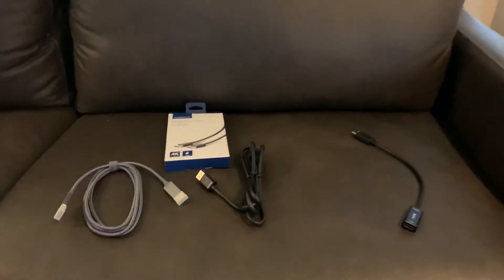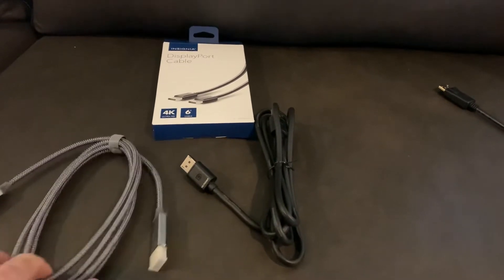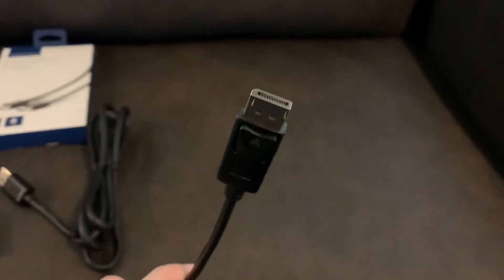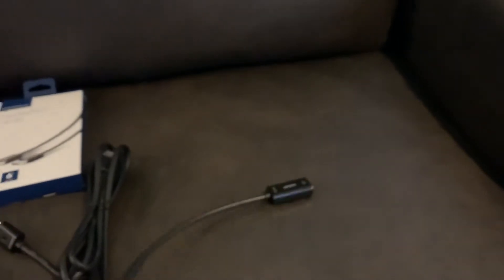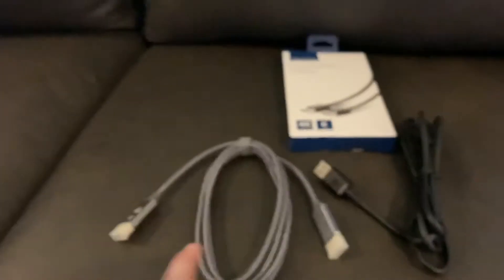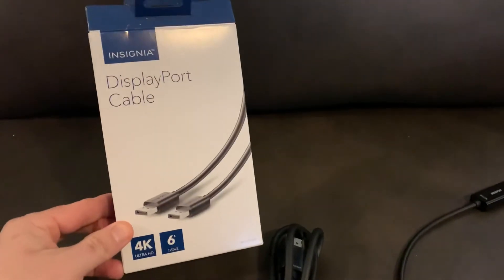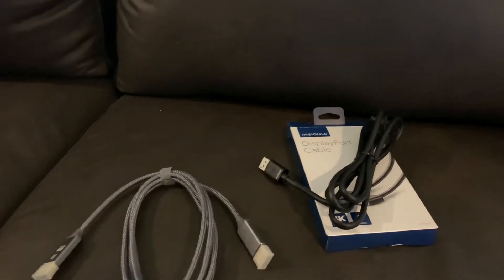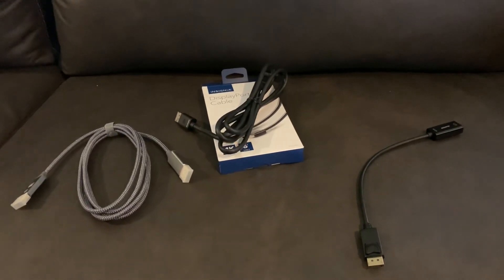What you need for new graphics cards?!?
Quick overview of what you may need for a new graphics card.

Loss of DVI and Multiple HDMI ports force Display port cables and DP to HDMI adapters to get you up and running!

Amazon 4K DP Cable
Display Port to HDMI